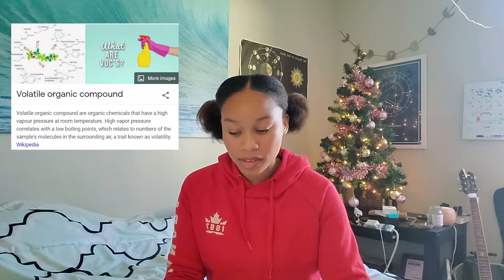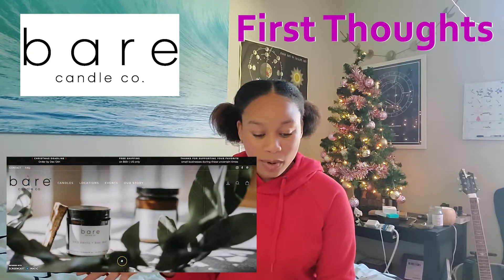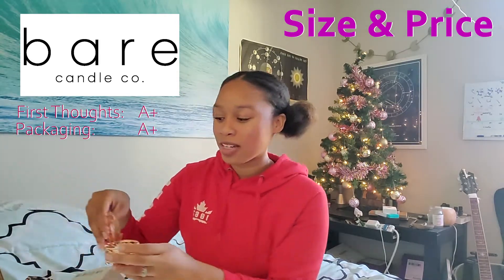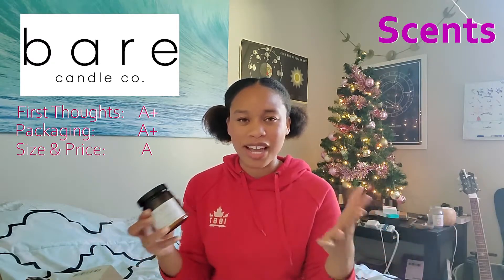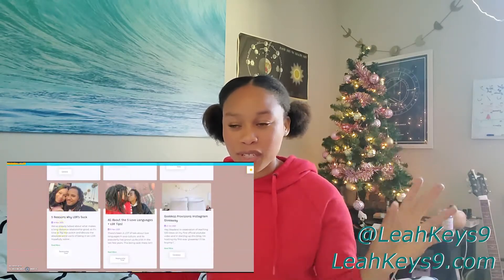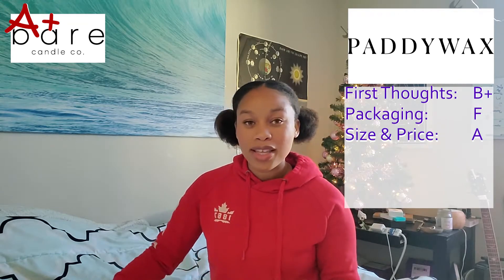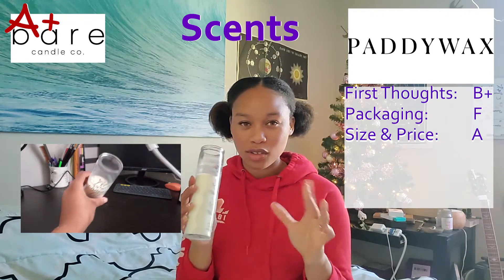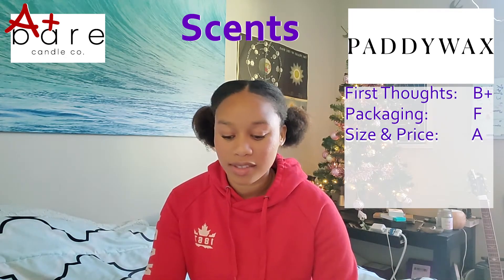LETS CHAT about Candles! PADDYWAX vs. BARE CANDLE CO | WHACHYAGOT? Unboxing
Hi all!
I'm SO SORRY I've disappeared from the face of the planet for the last month but I'm back! I've got some new videos already filmed so expect more content from me very soon (yes, including mudwtr vids hehe) :)

Timestamps:
00:45 - Why Candle Ingredients Matter for Your Health
04:03 - Bare Candle Co Review
11:59 - Paddywax Review